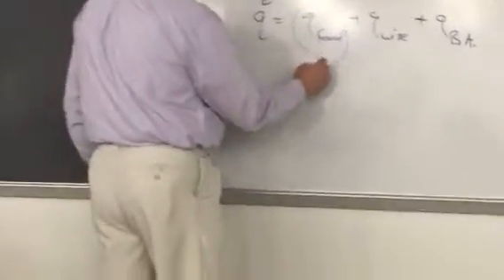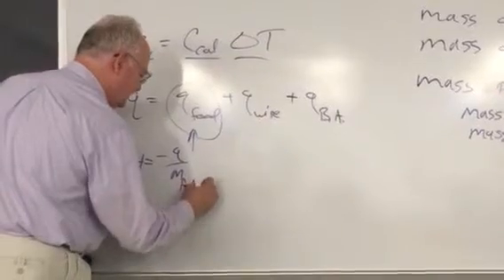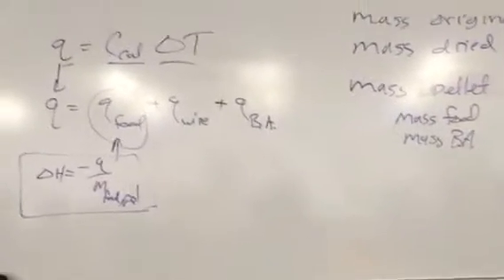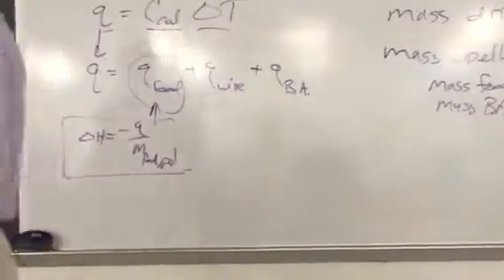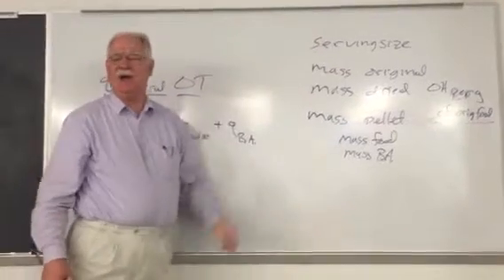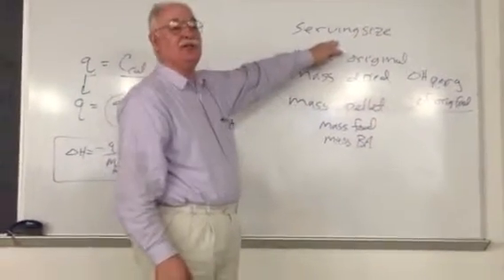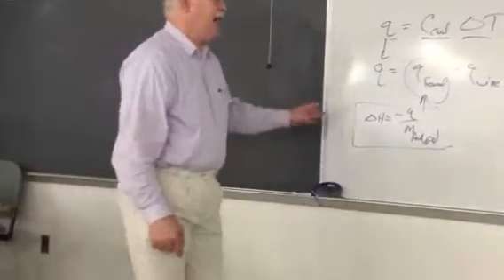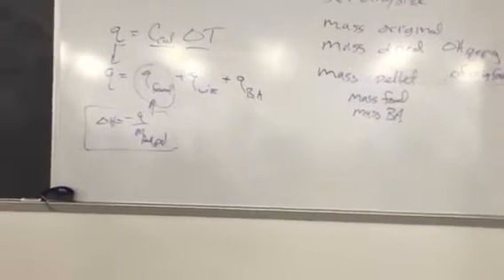P Chem bomb cal analysis 5